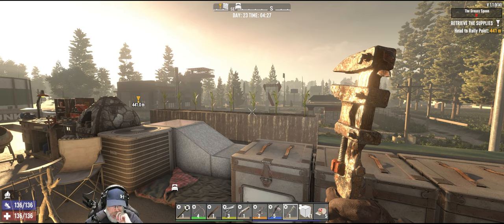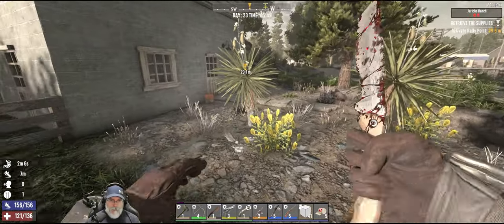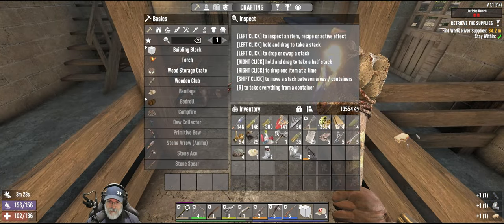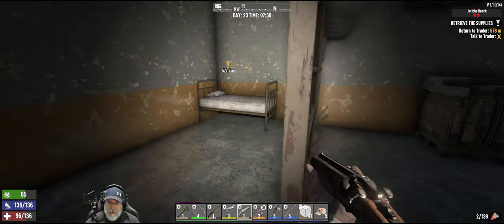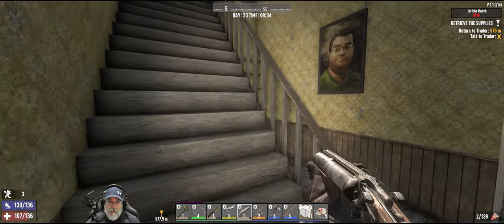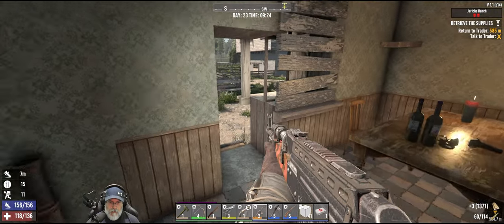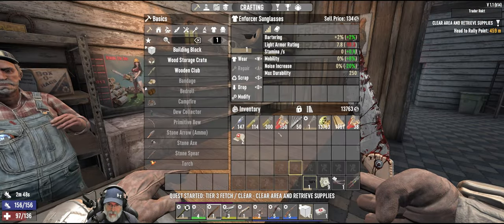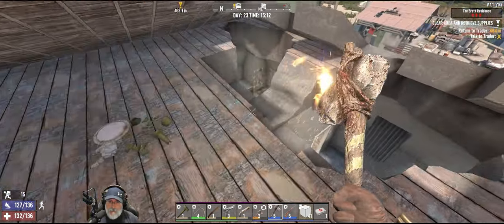7 Days to Die Insane Nightmare | E22 What Kind of Ranch is This?